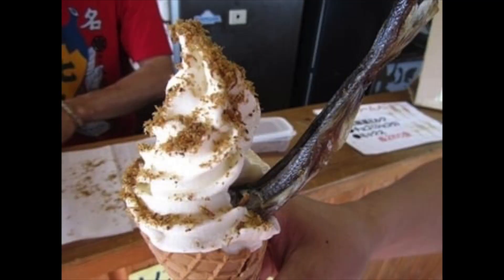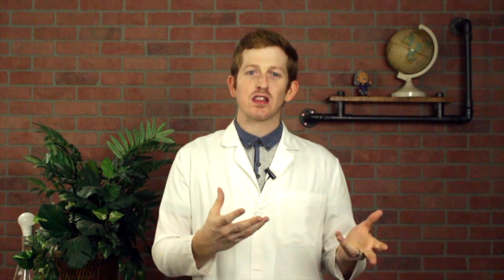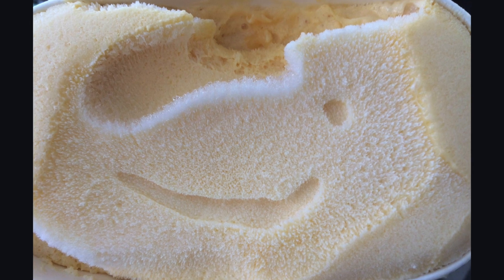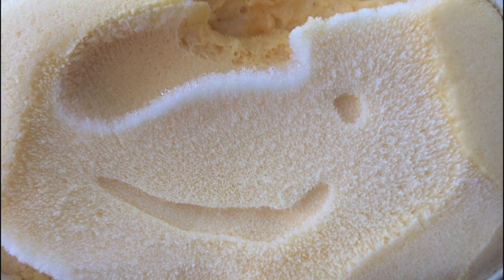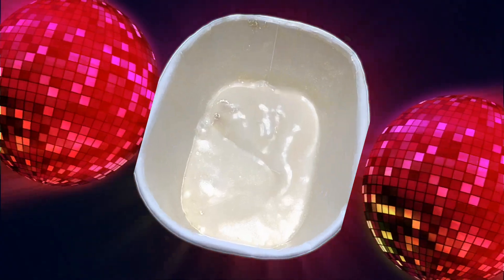Why's There FISH in my Ice Cream?? || Antifreeze Protein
The pout fish makes a unique protein called antifreeze protein (in food products it's usually referred to as ice-structuring protein). This protein grabs ice crystals before they grow too large, which can lower freezing points.

Unilever currently owns a patent to use this ice-structuring protein in food items, so they are starting to pop up in low-fat ice cream and slow melt popsicles.

At Squint Science we make fun and educational science videos for kids and adults. Be sure to follow us on the socials so you don't miss out!